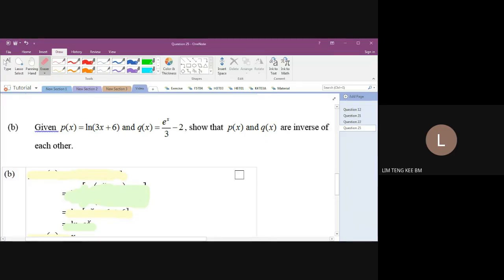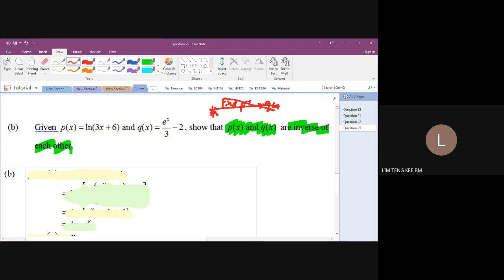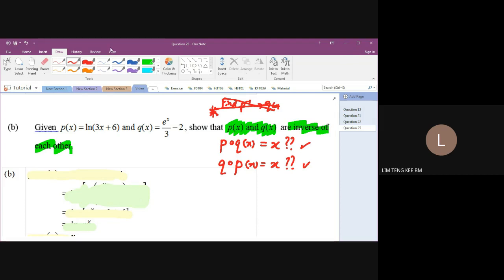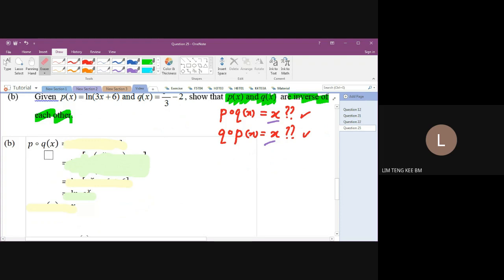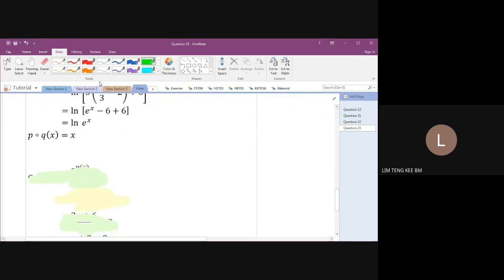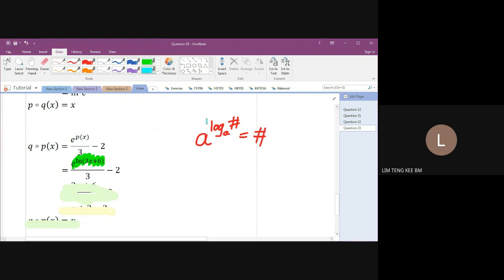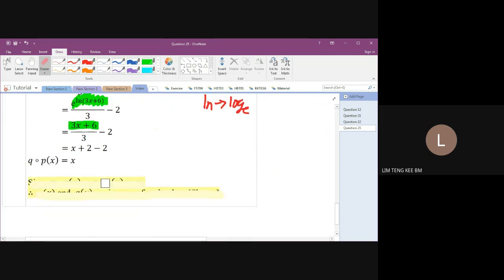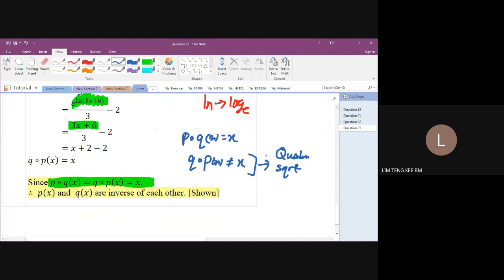C5 PY - Q 25 b